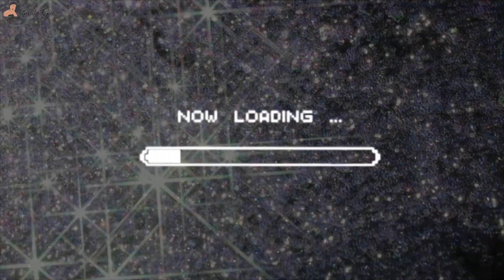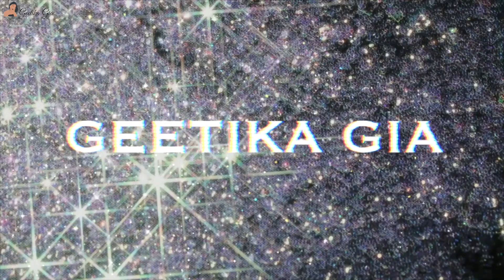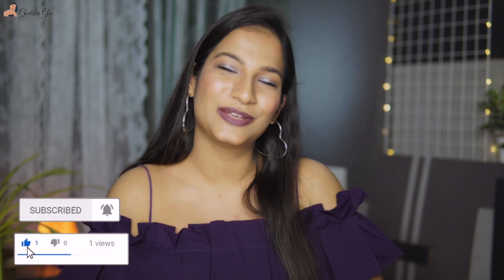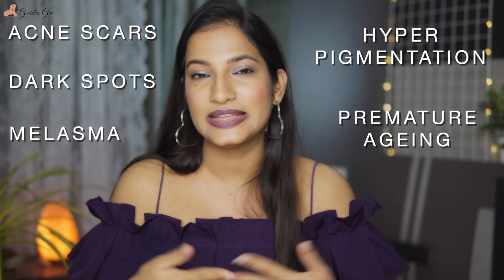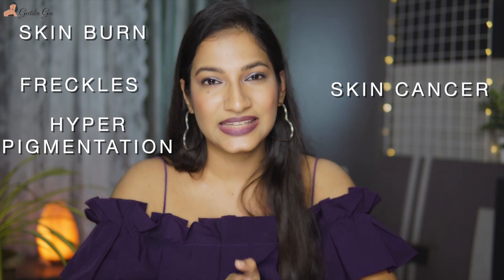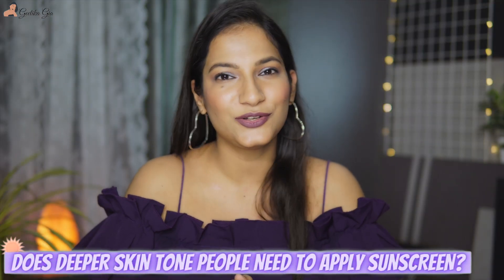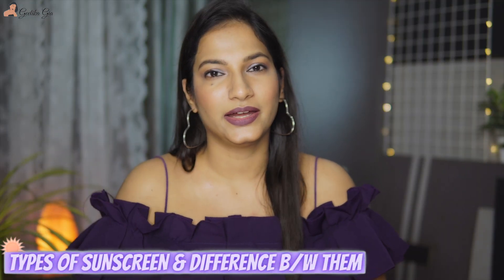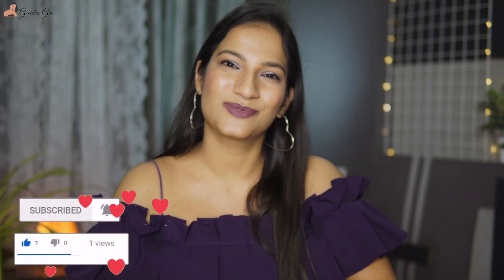THE TRUTH BEHIND SPF THAT NO ONE TOLD YOU😳 | Know The Truth about SUNSCREEN | Geetika Gia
The Truth Behind SPF That No One Told You | Know The Truth about SUNSCREEN

Hey guys! Today's video is all about Sunscreen.

watch this video till the end and show some Love by liking and commenting.  I hope You Guys will Enjoy it!

TIME STAMPS:
0:00 Sunscreen
1:38 What is Spf?
2:22 How much SPF do we need?
3:35 Should you apply sunscreen Daily?
3:53 Does Dusky Skin Tone people need to apply sunscreen?
4:21 Do we need to reapply the sunscreen?
4:54 Why do we need to reapply the sunscreen?
5:53 Do you only need to look for SPF in sunscreen?
6:47 Types of Sunscreen & Difference b/w them
8:29 Which Sunscreen is Best for you?

Each of you are so so important to me. I can't thank you enough. I am doing so much hard work in my content and increasing our youtube family. I hope you all will support me in my journey.
It's Totally Free. You can also leave some suggestions for me in the comment box💬!
Stay happy and Love Yourself!
✦Say Hi On Social Media and let's be friends:)

✦copyright: All the content of this channel is created by the owner of this channel Geetika(Geetika Gia), using any of the content without my permission is not granted.

✦About this Channel:
In 2019, I started my youtube channel. I did cosmetology so I thought to share all the things with you guys which I learned in my cosmetology academy. I learn so many different techniques and this channel (Geetika Gia) is all about that.

XOXO
Geetika :)